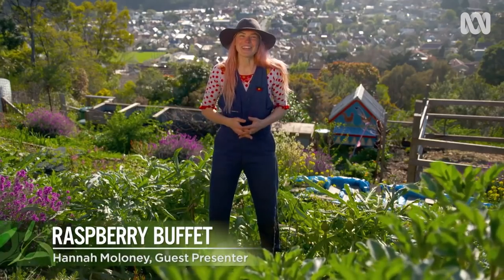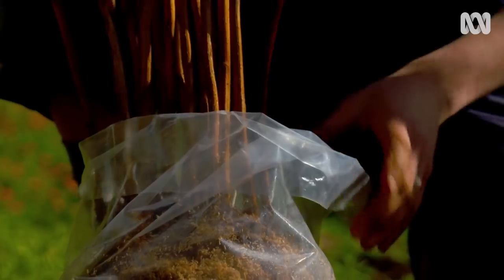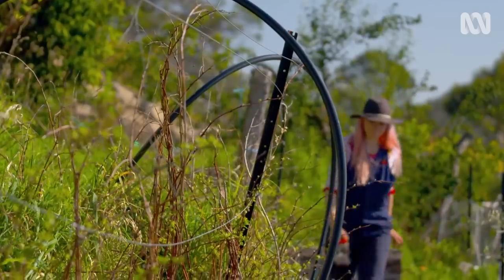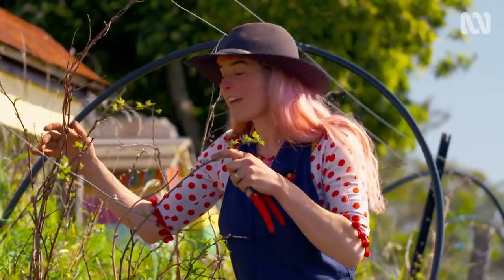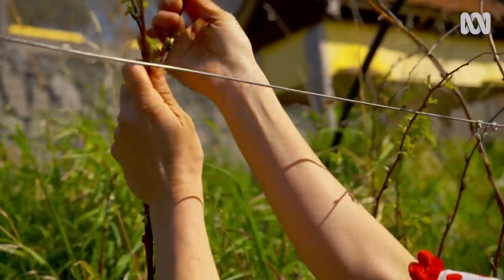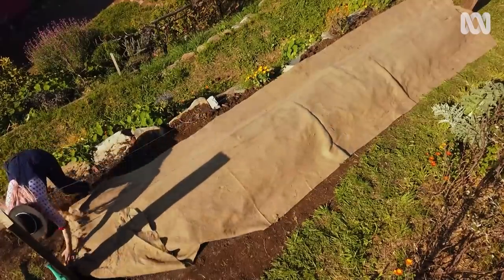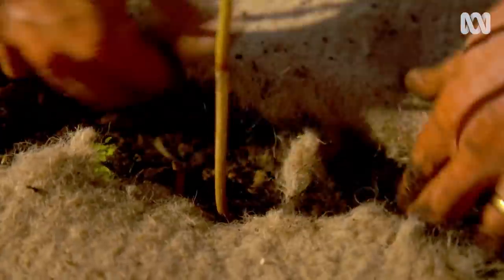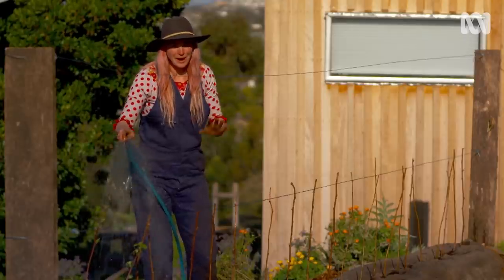How to prepare your raspberry patch for summer | Gardening 101 | Gardening Australia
Hannah gets to work planning and planting a new patch of one of her favourite fruits, raspberries.

Hannah's getting her raspberry patch in order before summer. She’s prepping a bed to be her new raspberry patch. It’s in full sun, and there’s manure and compost in the soil. It’s mounded for improved drainage, and she’s experimenting with jute mat as a mulch.

Hannah’s planting a summer fruiting variety called “Chilcotin”, and they’ve come bare-rooted, so it’s important to get them into the ground ASAP. She’s also transplanting some canes over from her already established patch.

Summer fruiting raspberry canes only produce fruit once, and then die off. That’s the time to prune them. Keep canes that haven’t fruited yet. Canes can be differentiated by scratching back bark; green are still living and should be retained; brown means they can be removed. Plaiting canes can help keep them upright and separated.

Autumn fruiting varieties send up fresh growth every time, so can be cut down to ground after fruiting.

Hannah spaces her raspberry canes 30cm apart, and packs firmly to hold upright.

A woodchip border keeps weeds out and raspberry cane suckers in.

Featured Plant:
RASPBERRY ‘CHILCOTIN’ - Rubus cv.

Filmed on palawa Country | Hobart, Tas